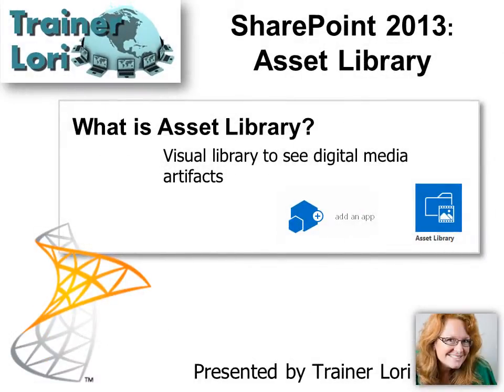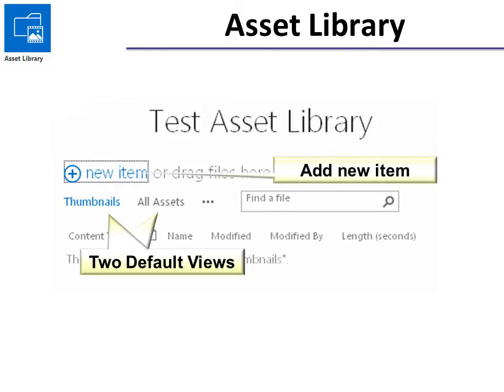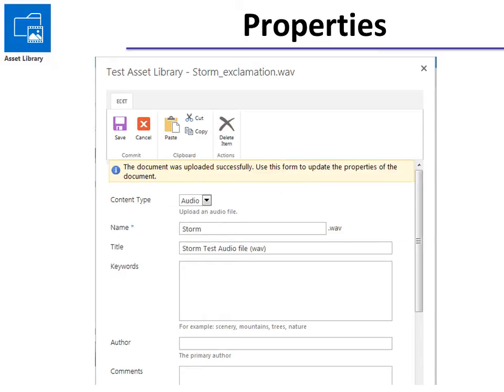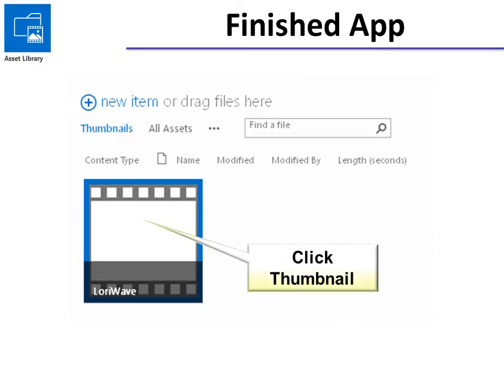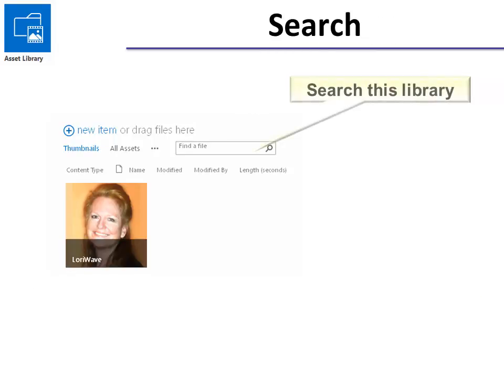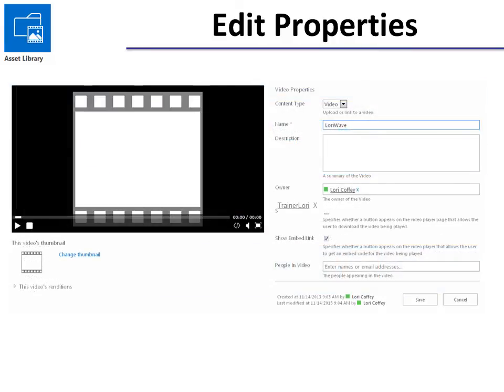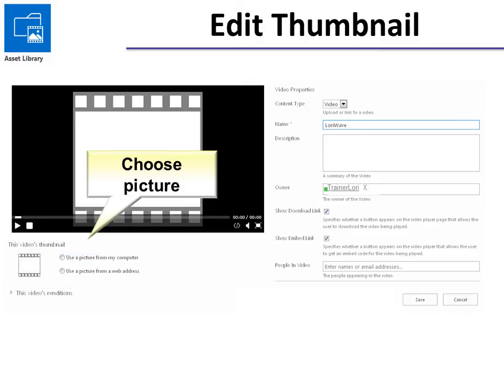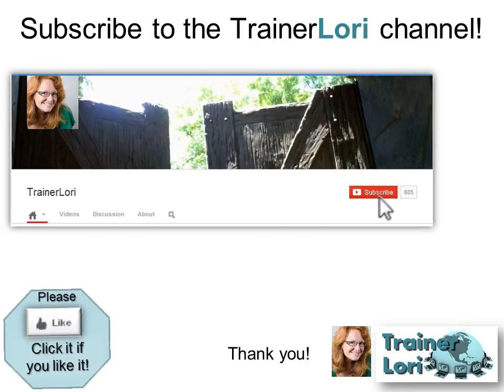SharePoint Asset Library App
Learn about how to add digital media assets to your SharePoint site in this quick tutorial.